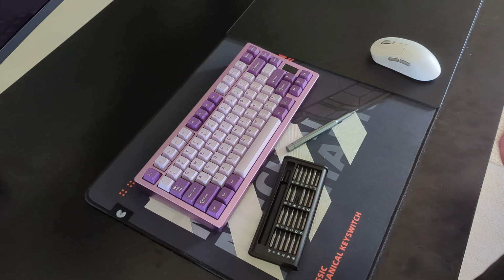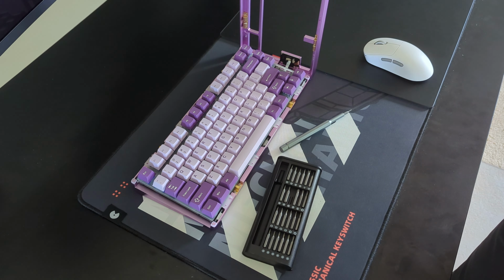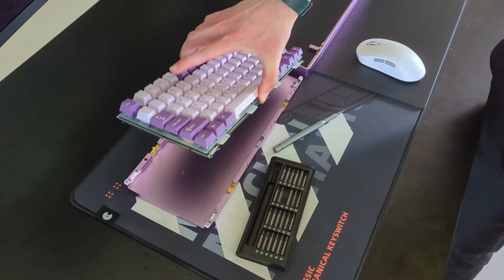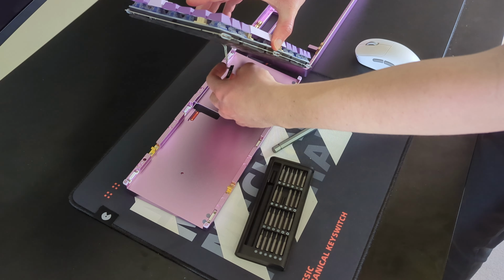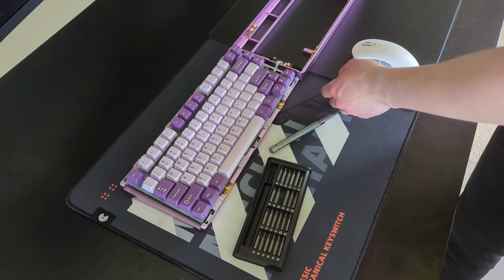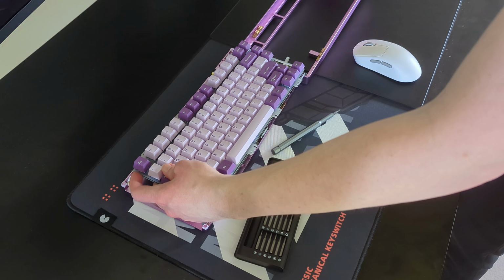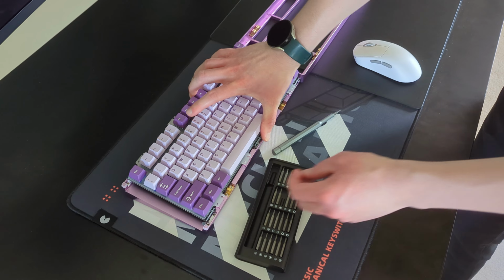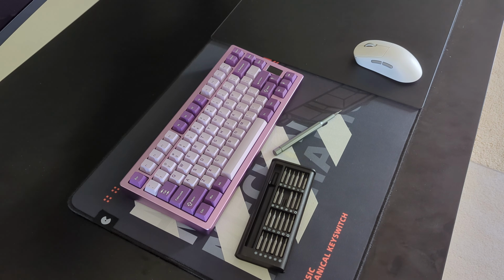The Screwless Keyboard Disassembly - Chilkey ND75